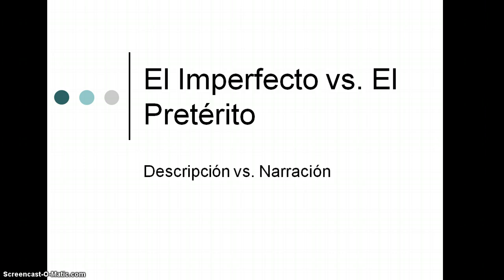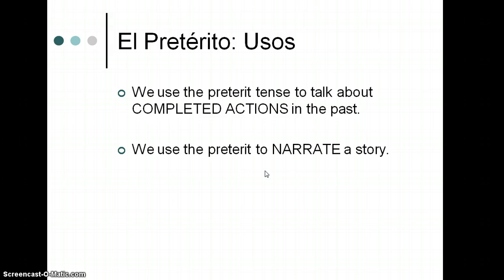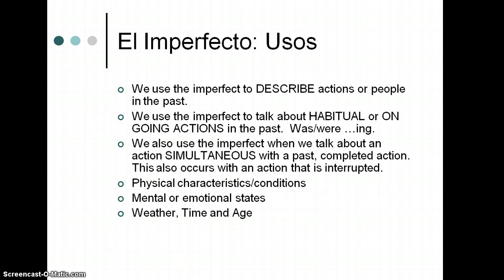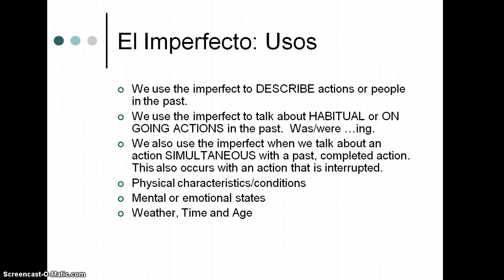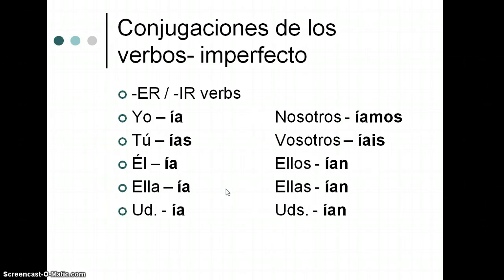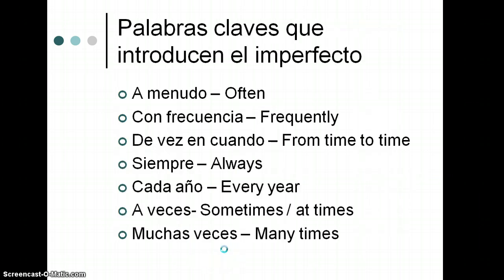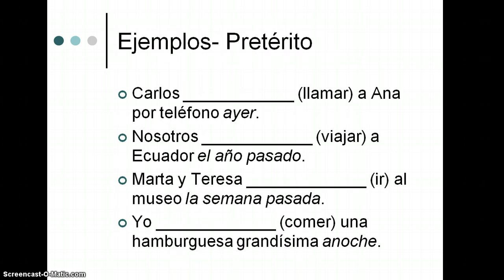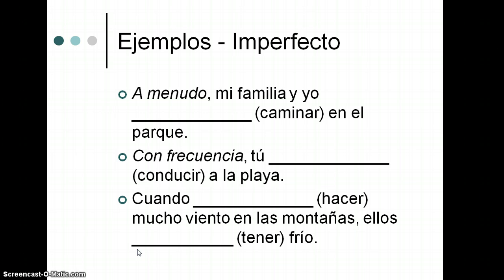El preterito y el imperfecto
How to narrate in the past tense using the preterit and imperfect tenses.